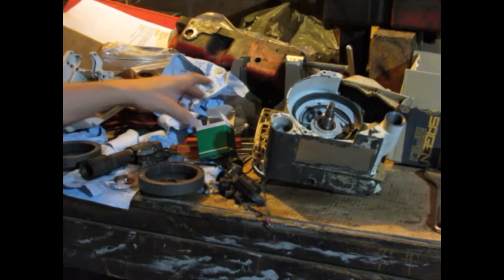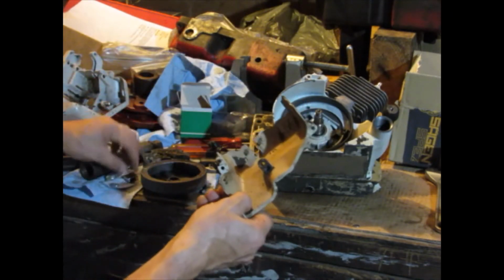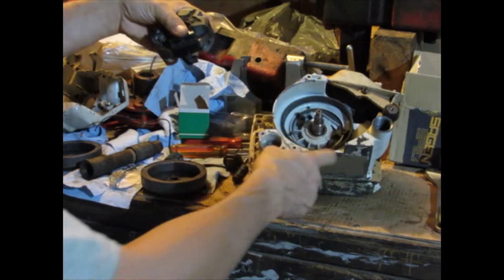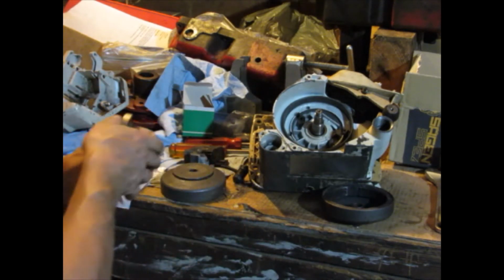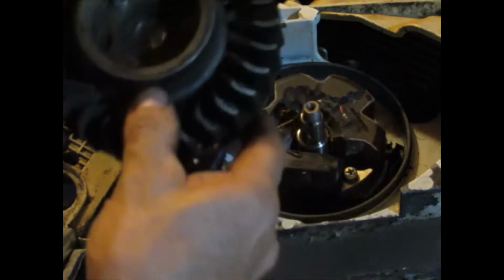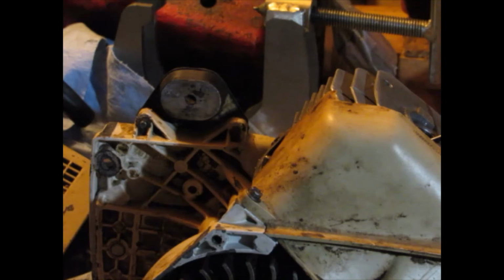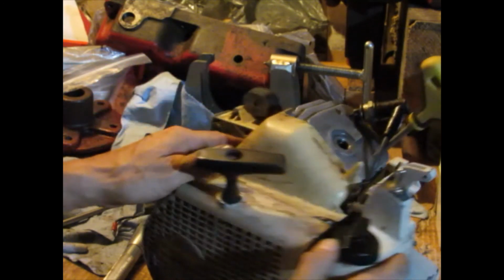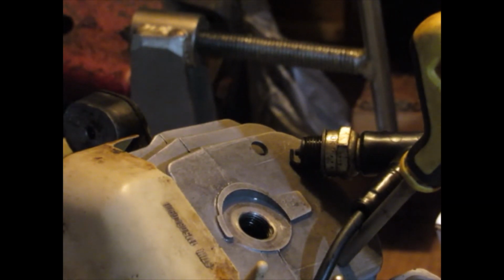Junk Chainsaw Parts Experiment Part 3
This video shows a little about how I did the ignition for the junk rebuild. I didn't want to use a good one because if the saw runs hot for any reason it could ruin a good ignition so I put one together using an ignition coil from a failed ignition and added a Sig 1 ignition module.